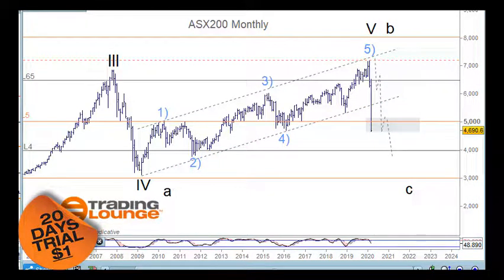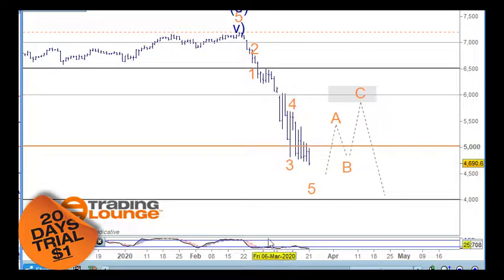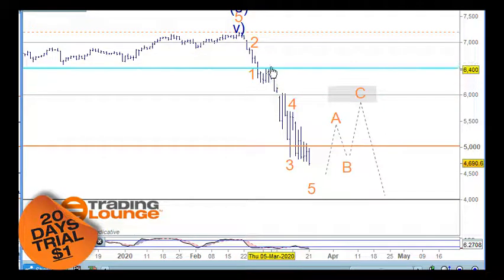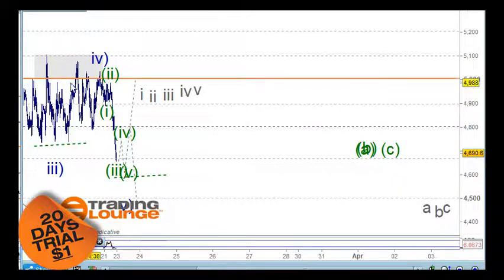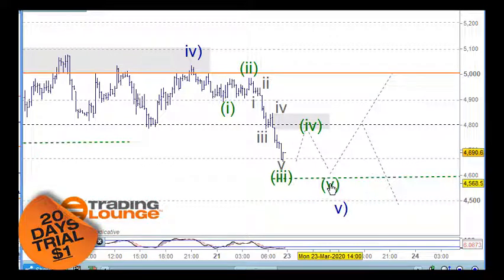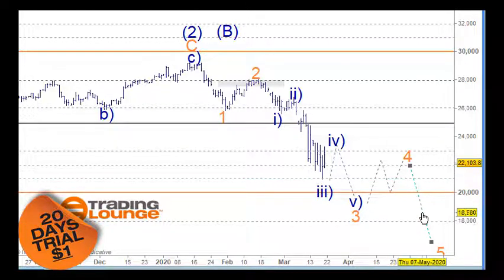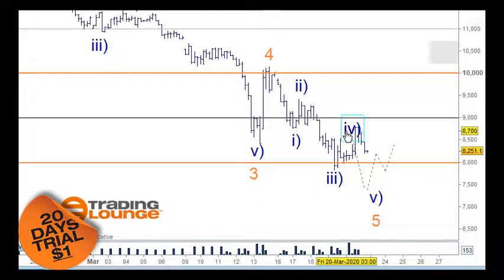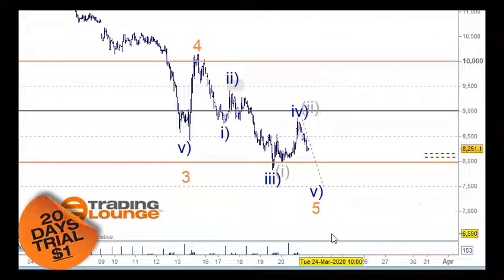NIFTY 50 ASX200 China A50 HANG SENG Technical Analysis Elliott Wave 23 March 2020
Overview: Elliott Wave Impulse wave (five waves) down from the top of the market, making a longer term bear market.

Elliott Wave:  Wave v) of 5 for Nifty 50 and ASX200 Hong Kong is in Wave Wave (3)

Trading Levels: ASX200 5000 is the resistance offering short trades

Trading Strategy:Holding short in all of these indices

The decision to trade and the method of trading is for you alone to decide, tradinglounge takes no responsibility whatsoever for your profits or losses.